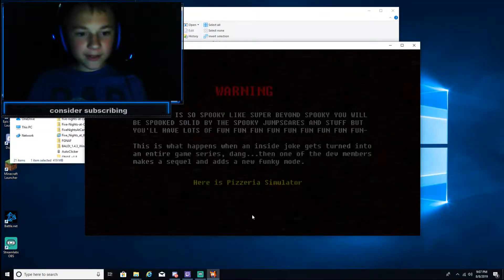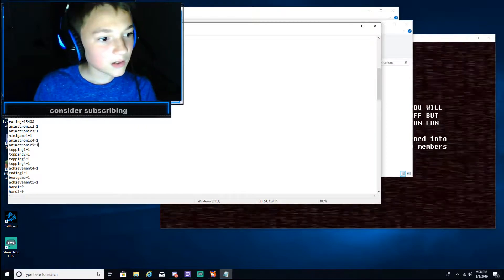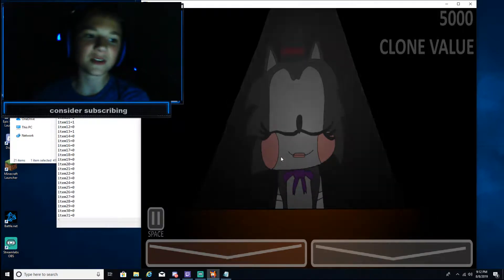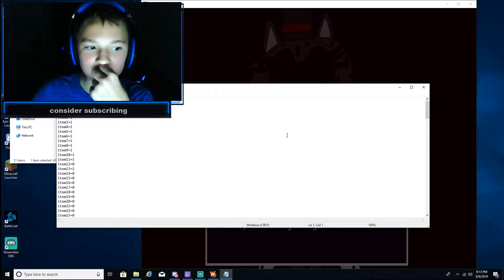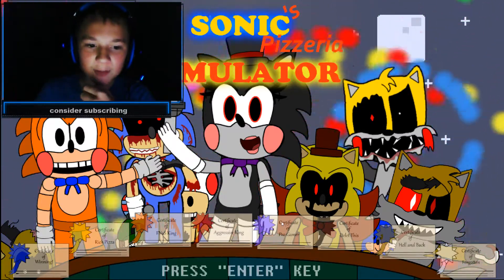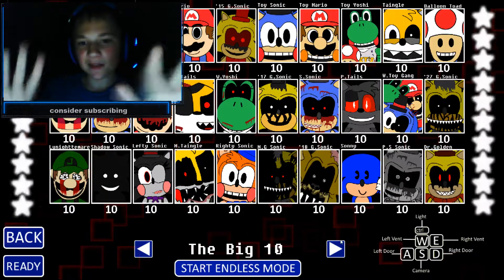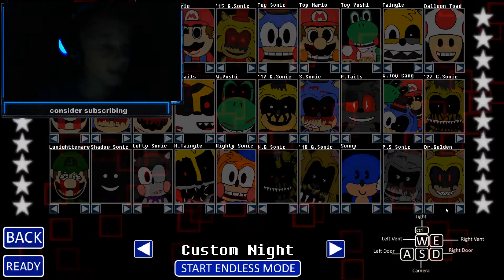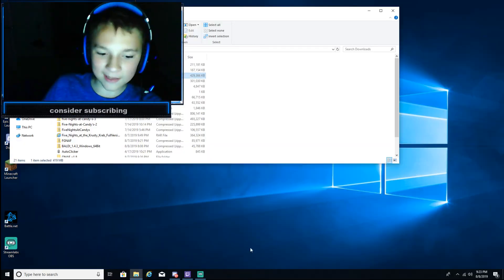sonic's pizzeria simulator how to collect the certificate of delet this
this video is for people who need help trying to get this certificate